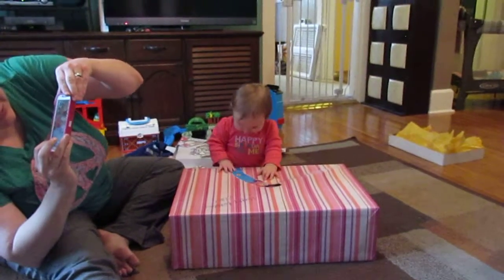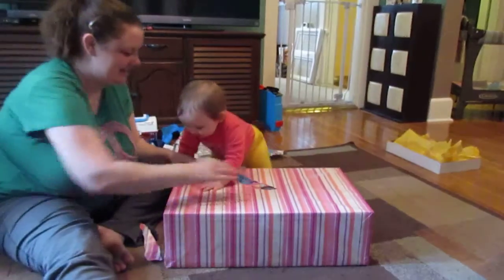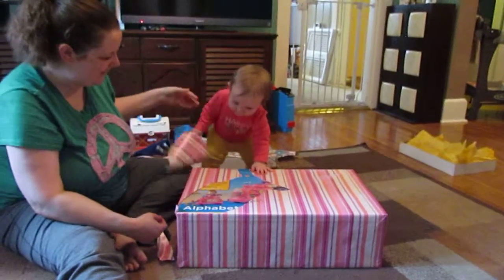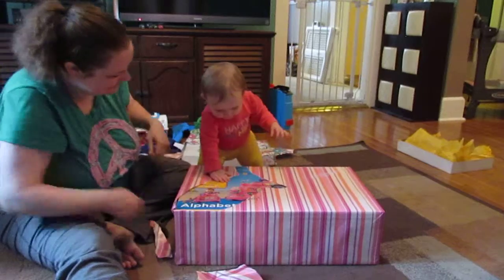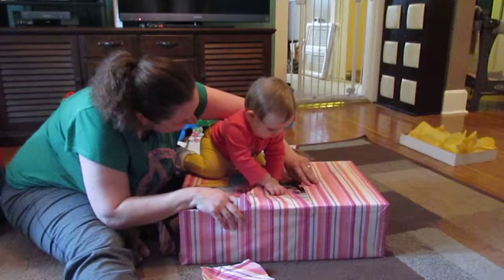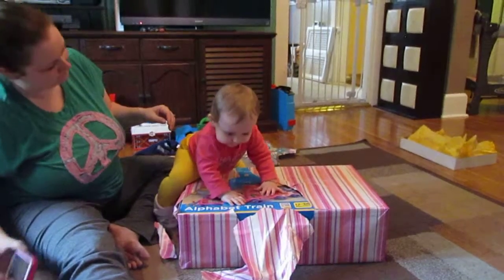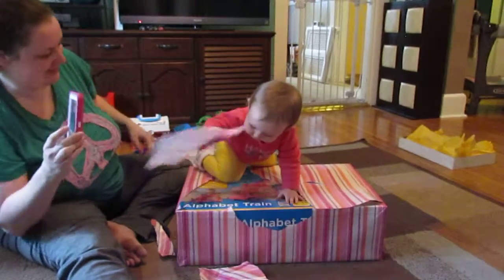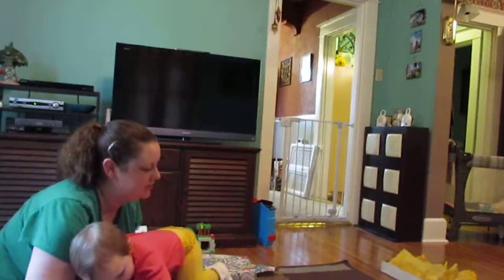Tearing Wrapping Paper is Fun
for a one year old